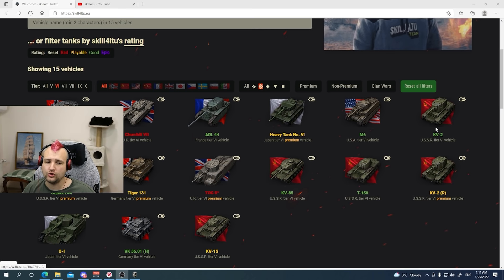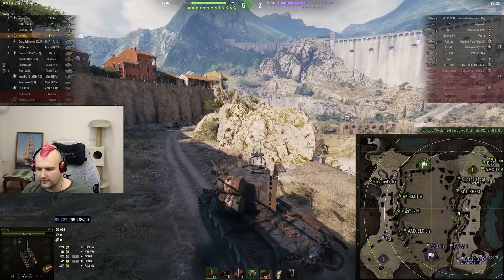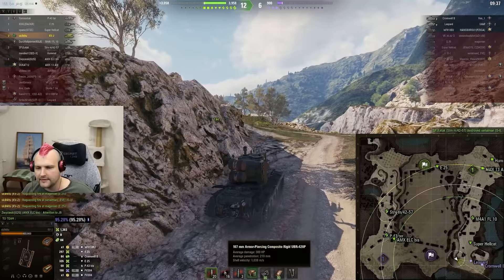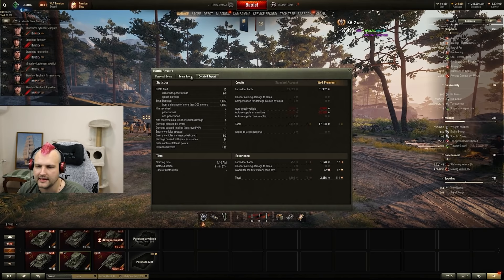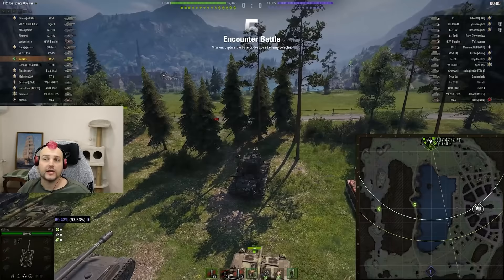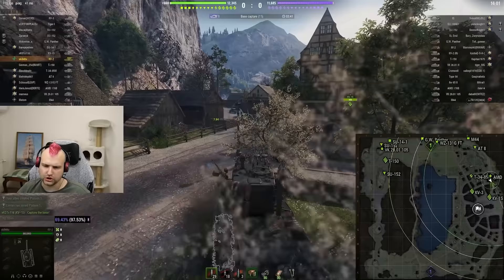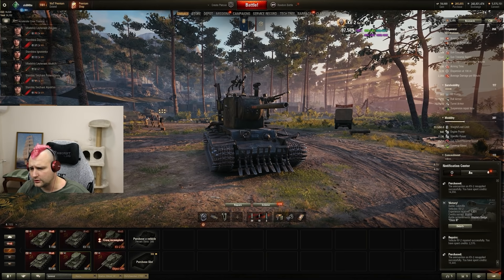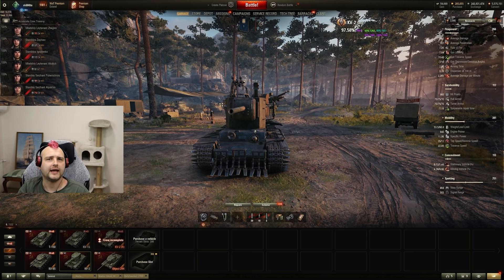Derp is dead? - KV-2 | World of Tanks